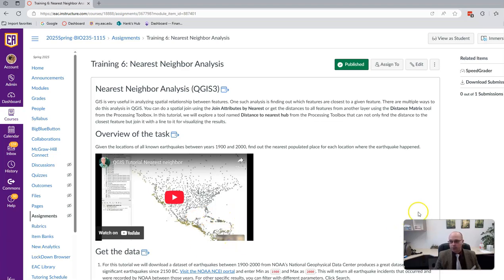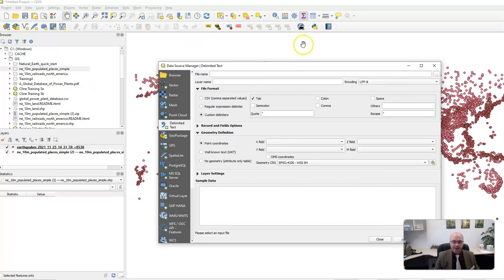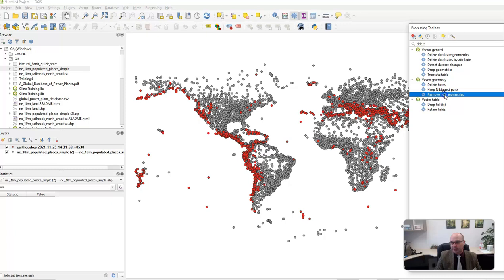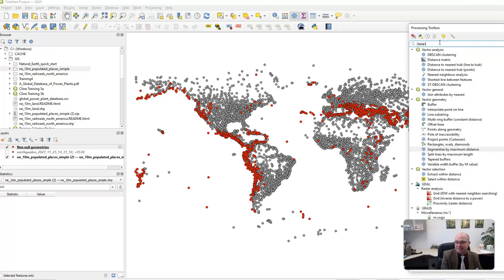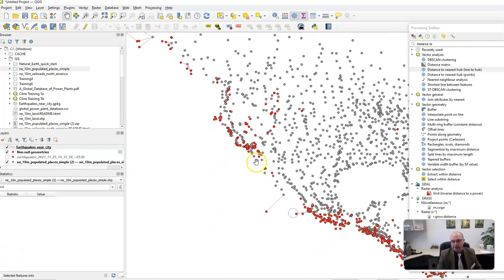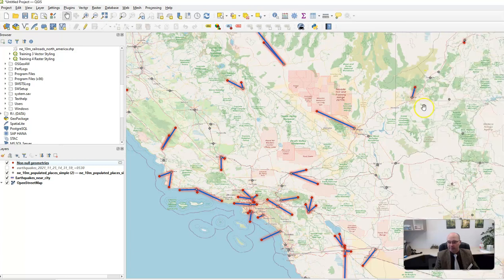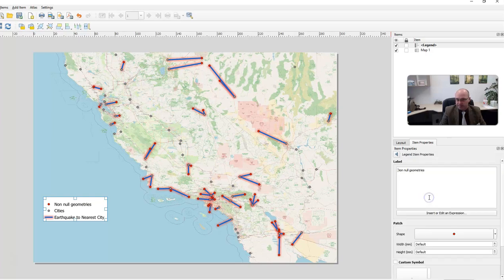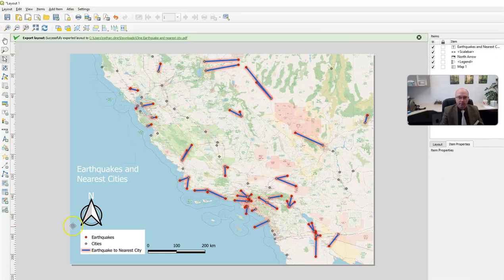QGIS Nearest Neighbor Tutorial